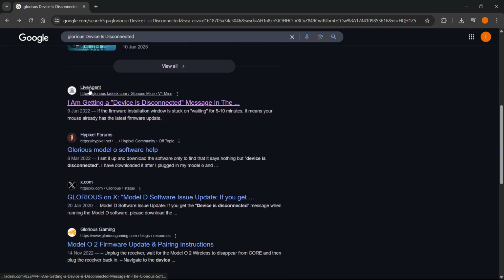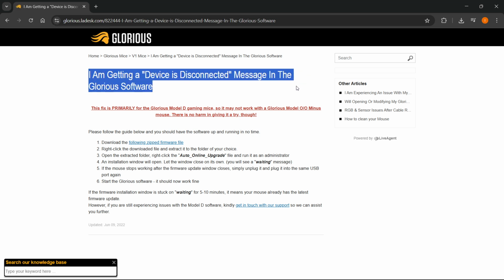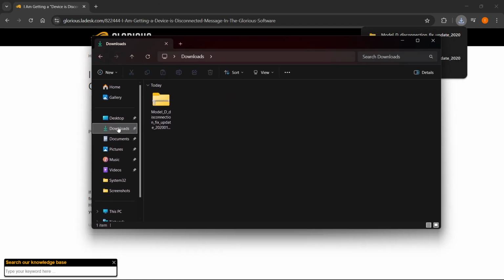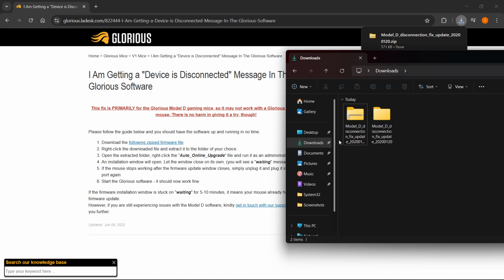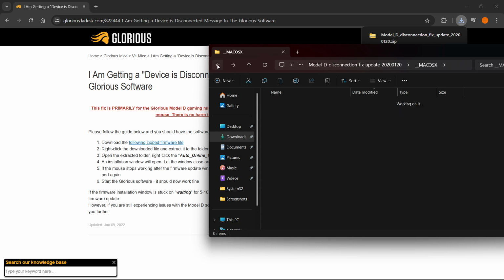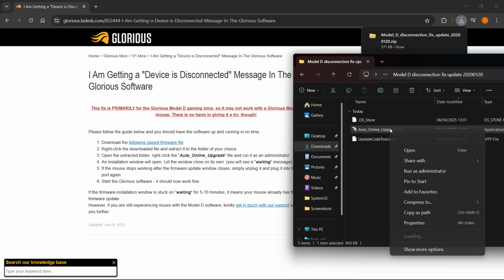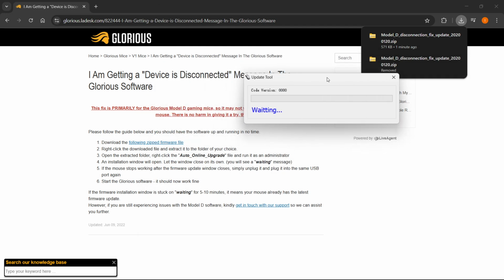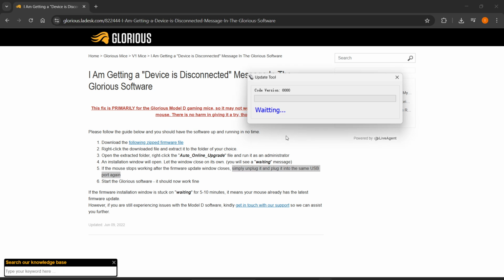How To FIX Glorious Model O Software Device Is Disconnected (QUICK & EASY) 2026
In this video, I'll show you how to fix the Glorious Model O software showing "Device is Disconnected". This is a full guide on how to solve this problem quickly and easily in 2026.

In case you've been trying to reconnect your Glorious Model O, this is the video you need to see!